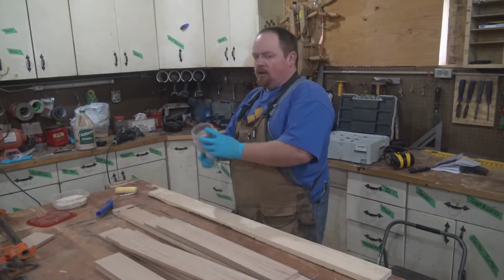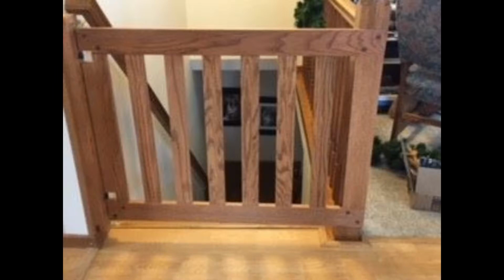Shop Update 1 4 18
In this shop update we promote some of our other videos as well as discuss a major refinishing job.